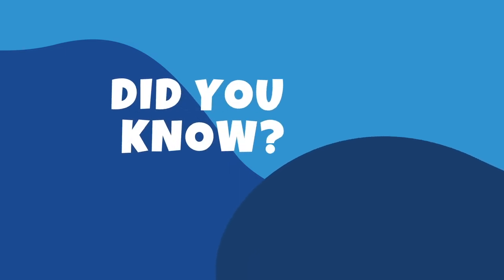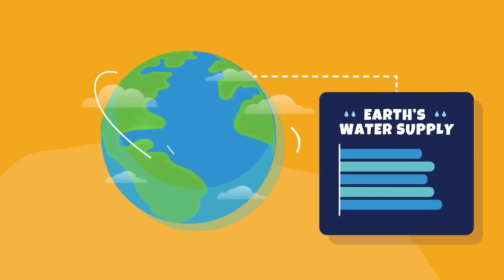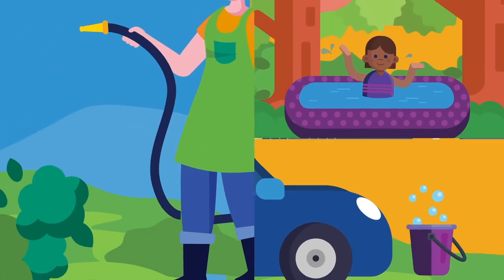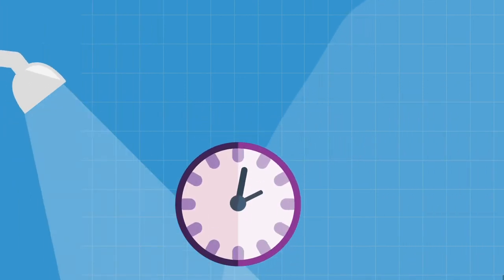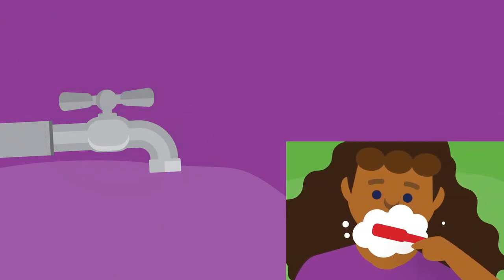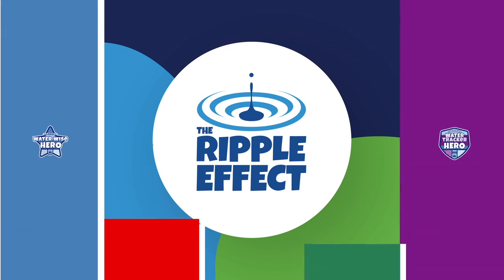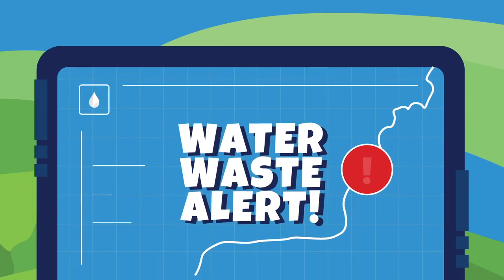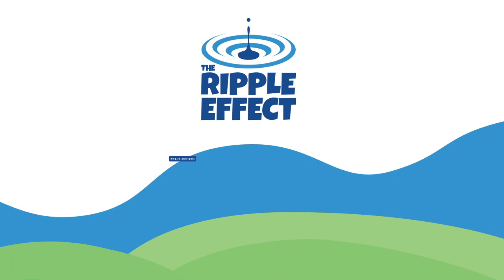Help us protect our precious water supply! Join The Ripple Effect today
When we all make small changes to our water use, we can make big waves in protecting our precious water supply. That’s why we are inviting school communities to get involved in our new education programme, The Ripple Effect. Through a range of films, interactive games and classroom activities, The Ripple Effect encourages everyone to learn more about water and make small changes to protect our water supply.

Visit nwg.co.uk/ripple to find out more.